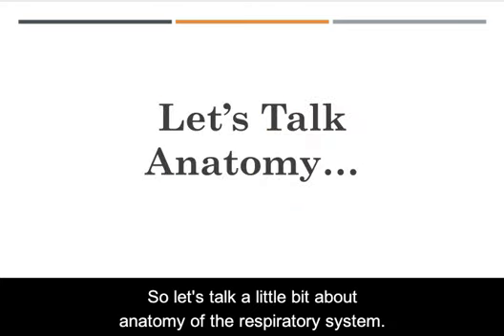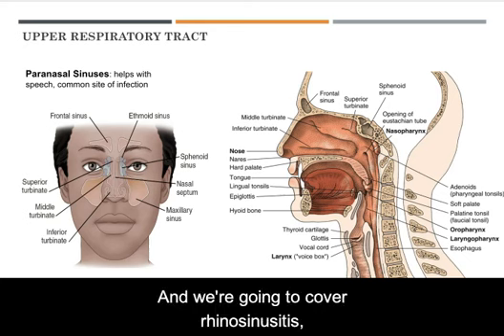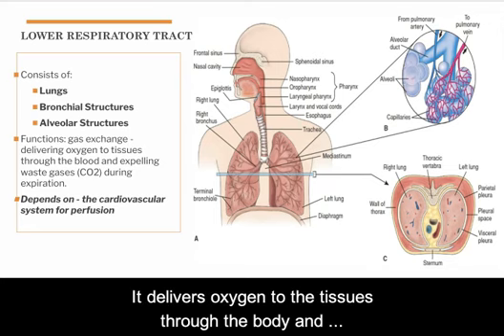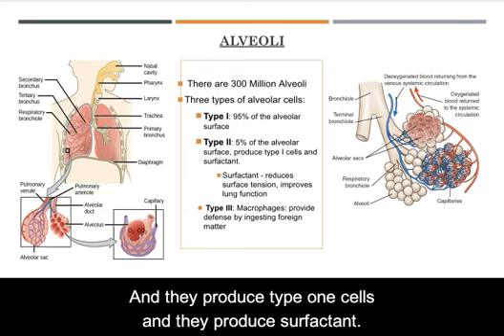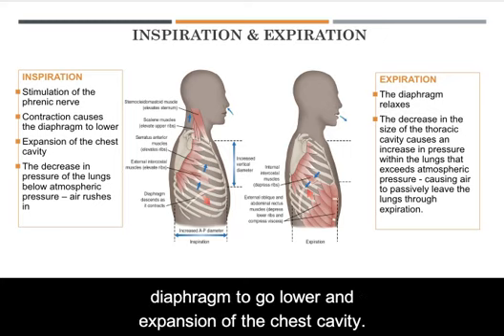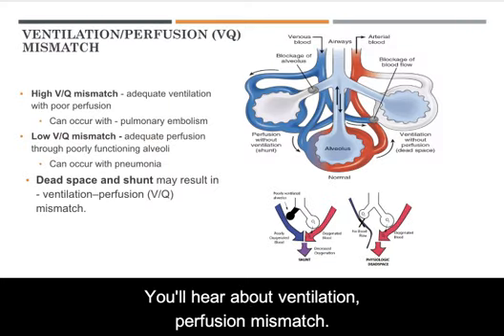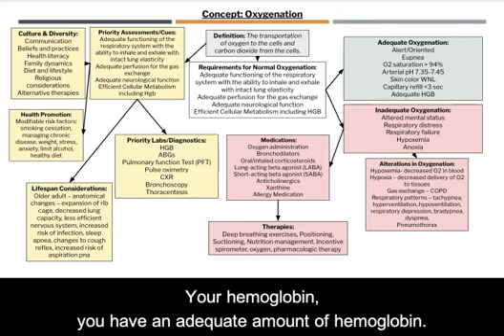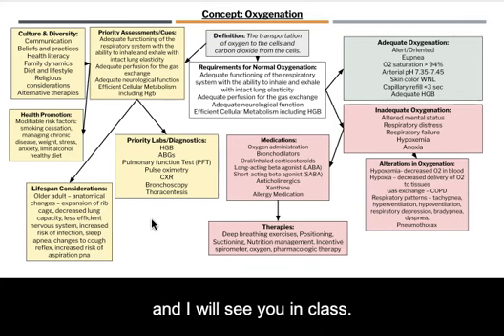Respiratory System Part I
Fundamentals of nursing video on the anatomy and physiology of the respiratory system